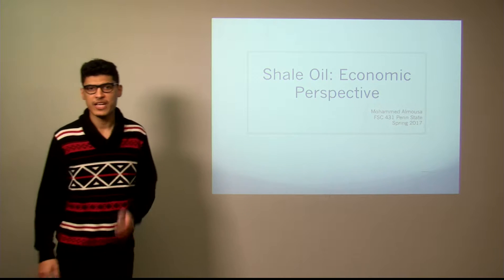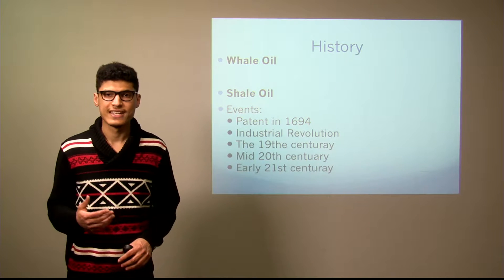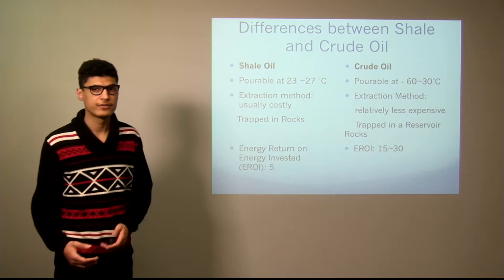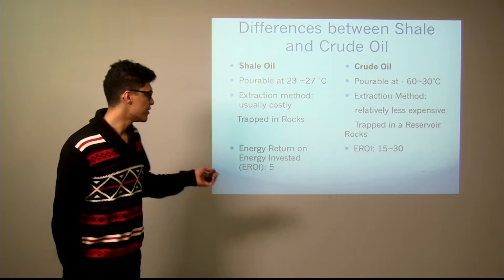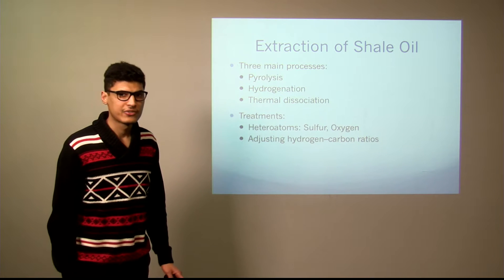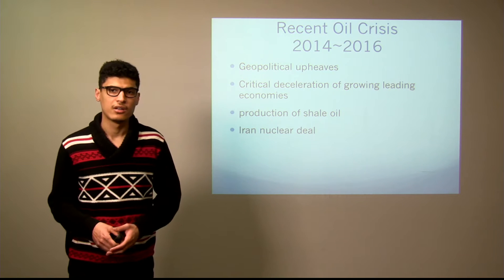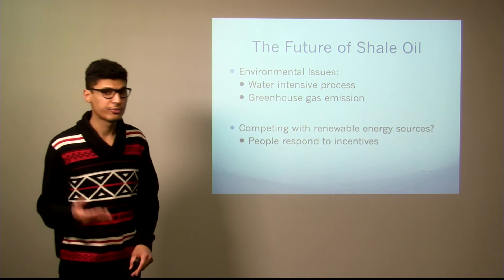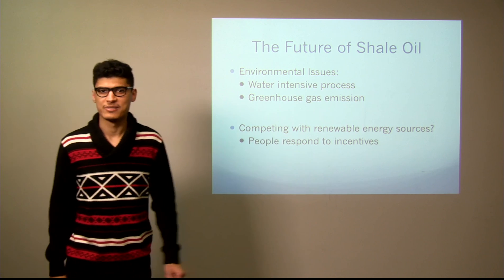Shale oil: History and Economic Perspective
Shale oil: economic perspective.